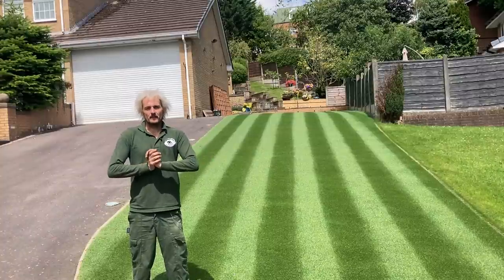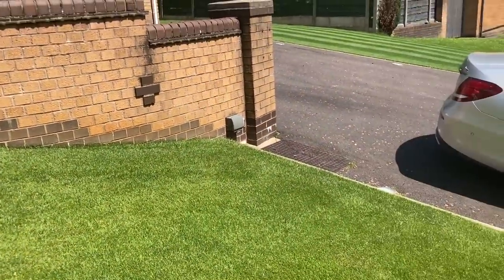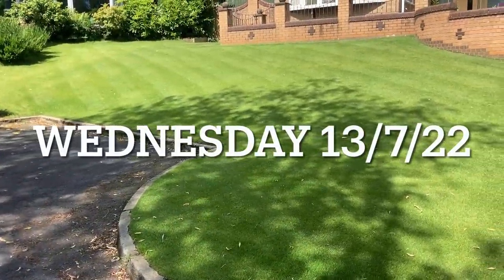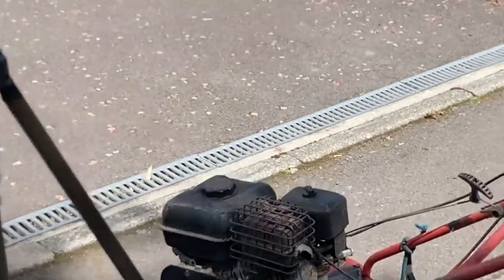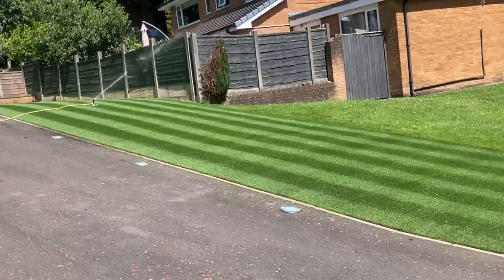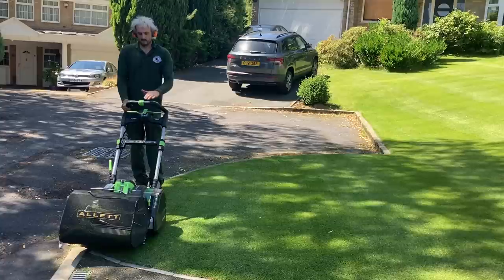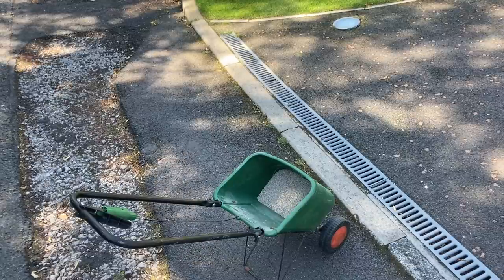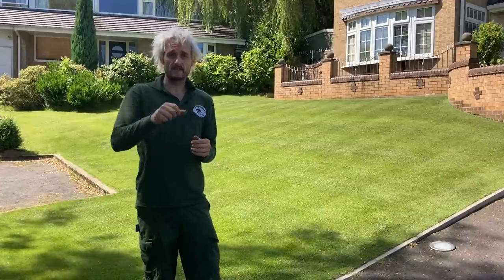Renovating YOUR LAWN when HOT // 5 SIMPLE steps to follow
Get on the lawn ladder and follow these simple steps to get the lawn you have always wanted

Its DHLE10 and is for use on these products

Field 4, Which is what I use in the video

Field 5 Top soil

Field 29 Fine Grade Sandy Lawn Dressing which is for bowling green type lawns

Equinox HD Granular Fertiliser